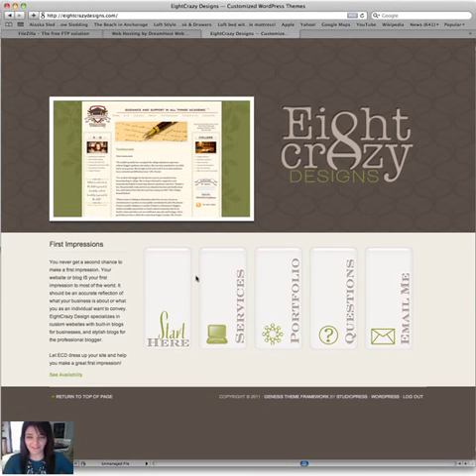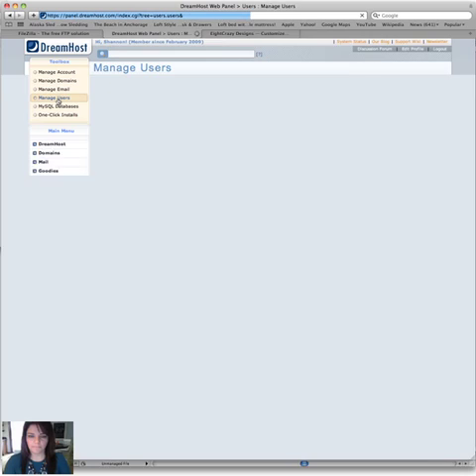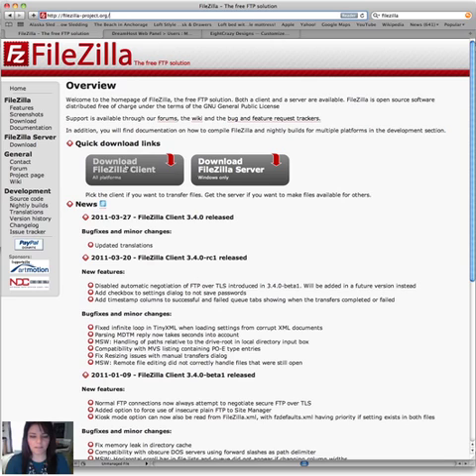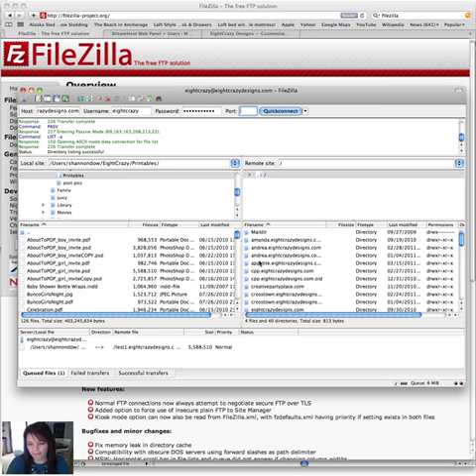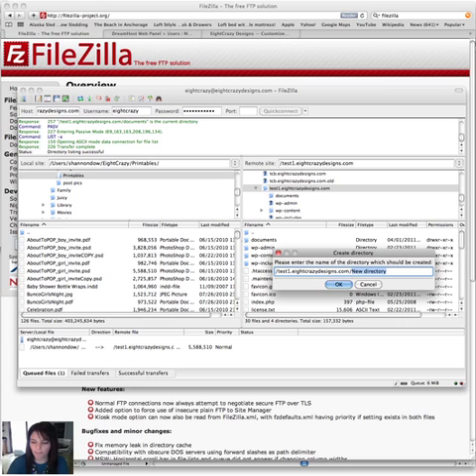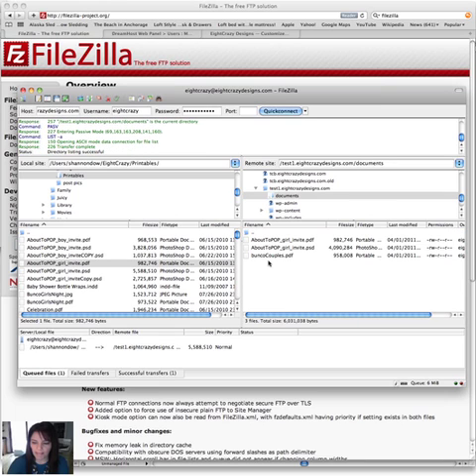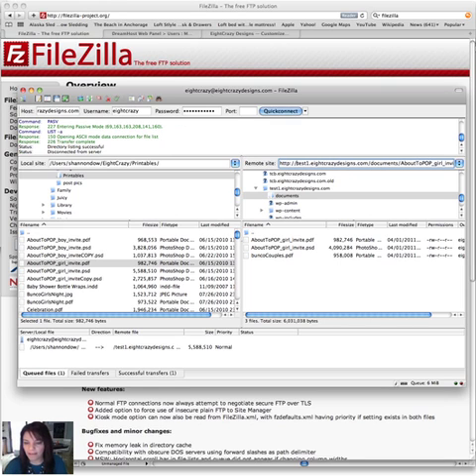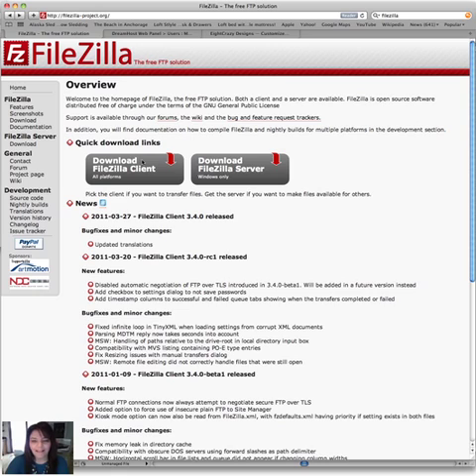Uploading Documents to FTP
how to access your FTP and upload documents to your FTP.  Also how to create hyperlinks to the hosted document